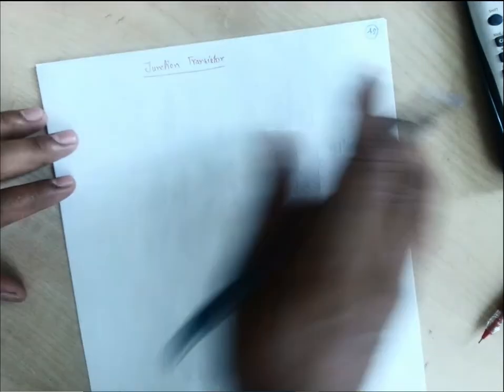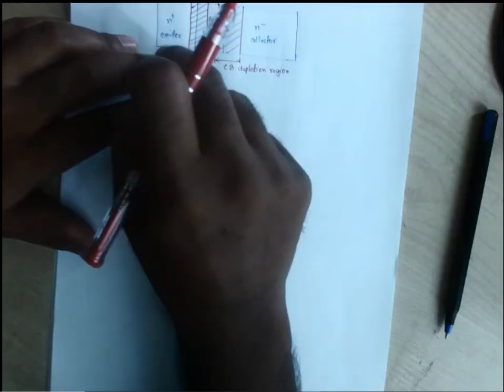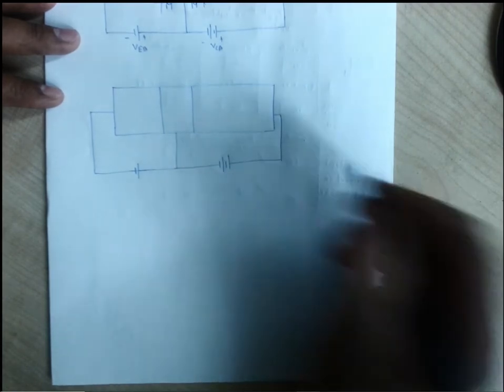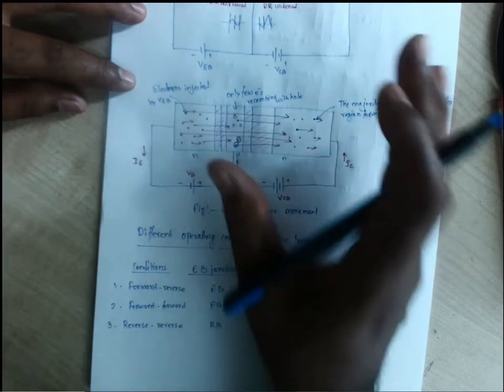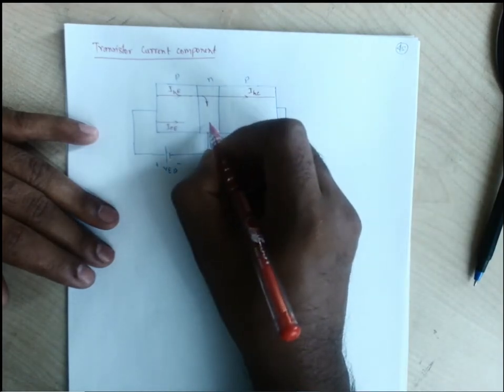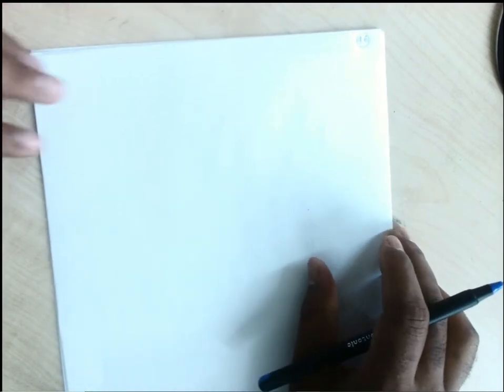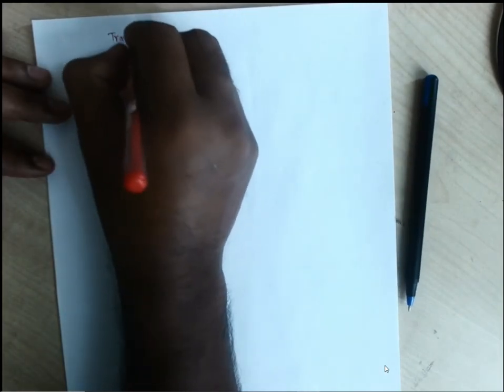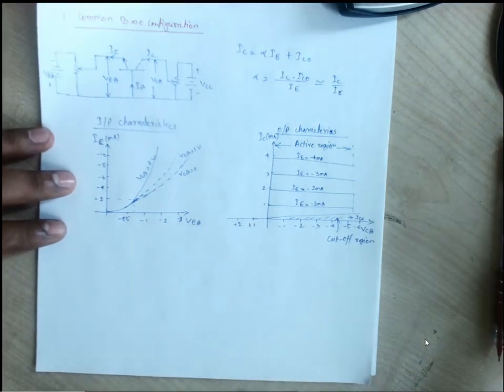11. BJT Part-1